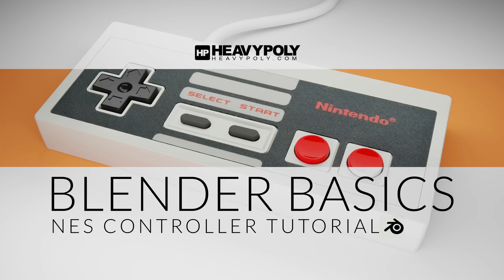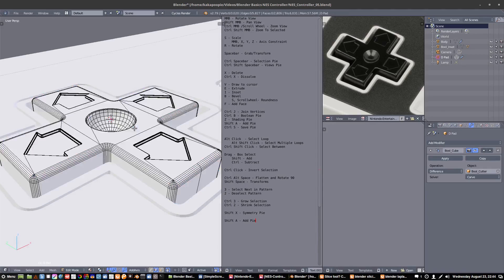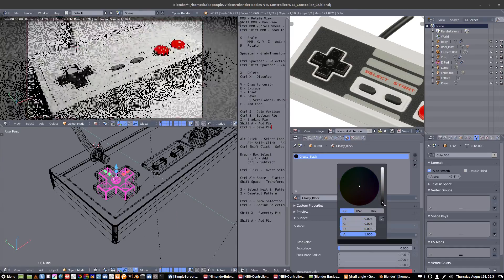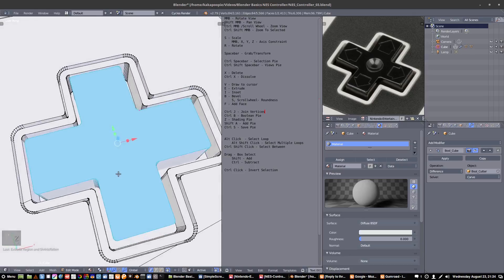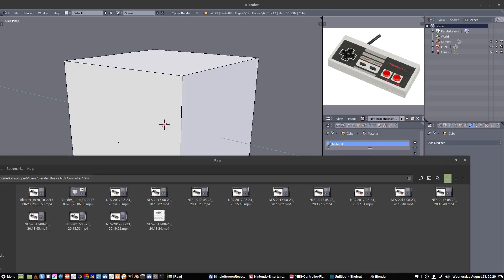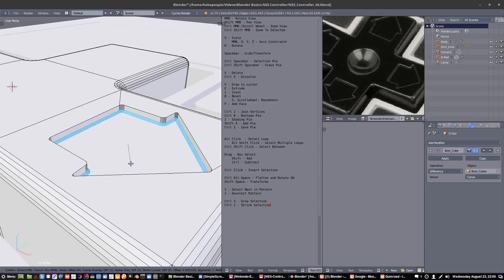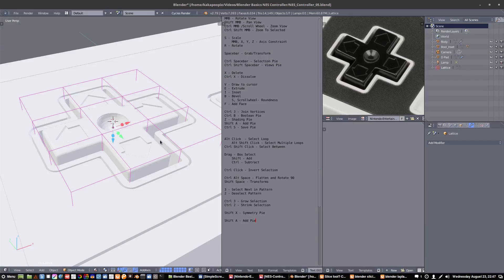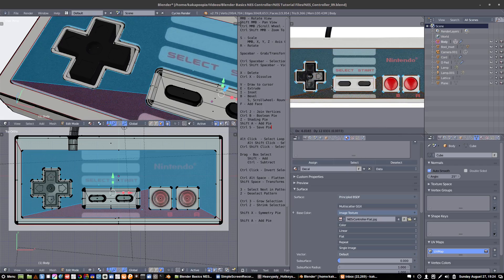Blender Basics NES Tutorial Commercial